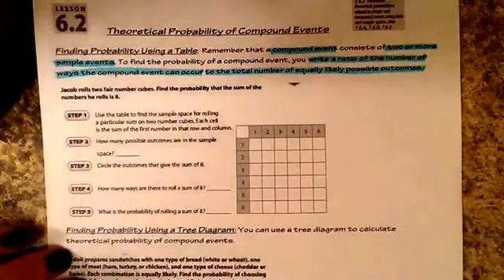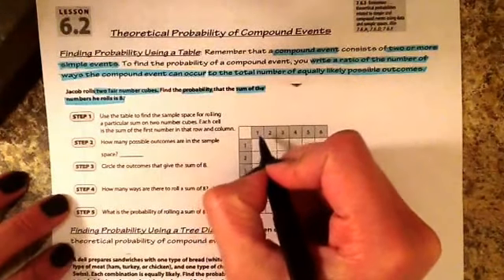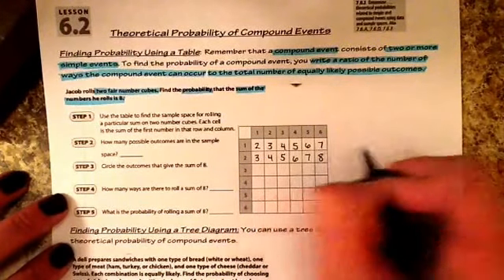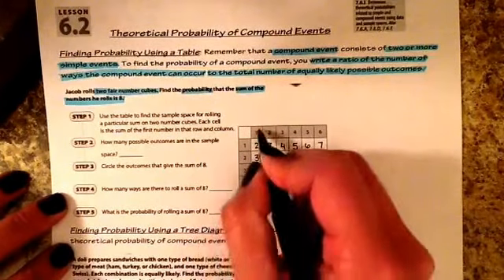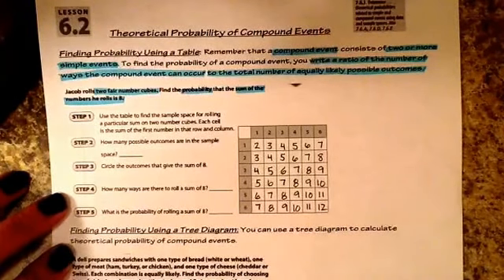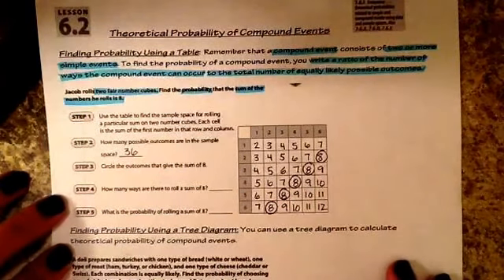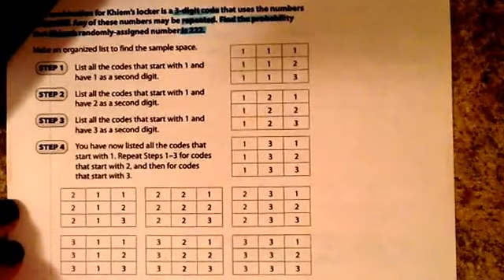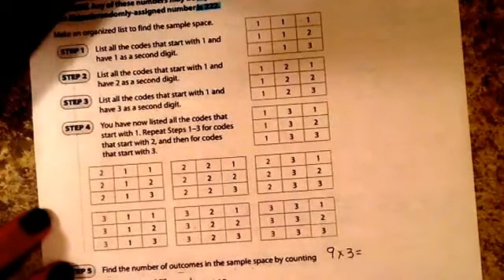Math 7 Lesson 6.2